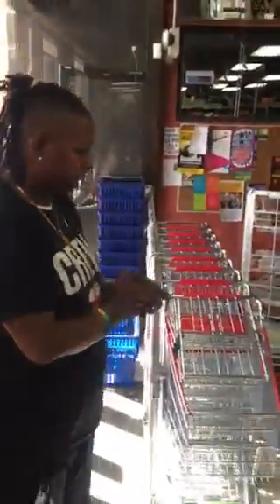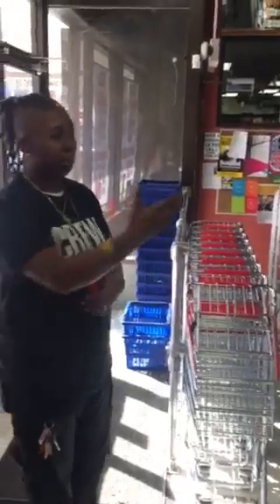Kimbark Beverage Shoppe